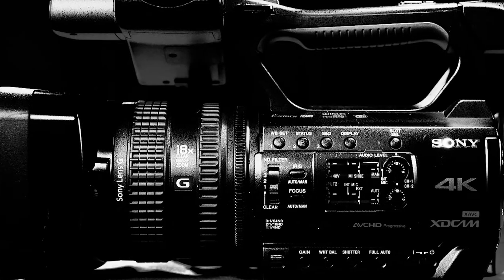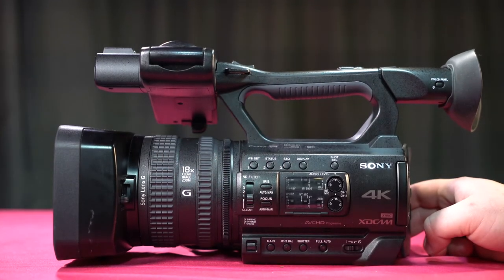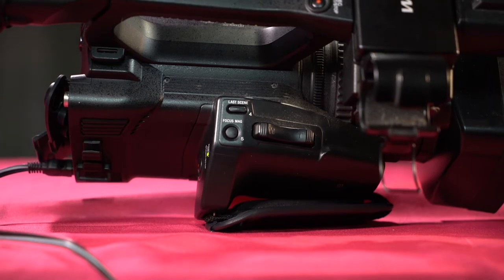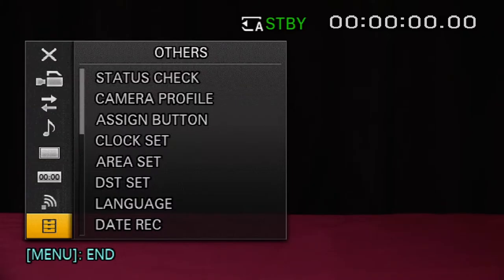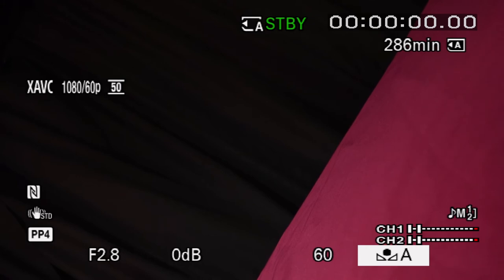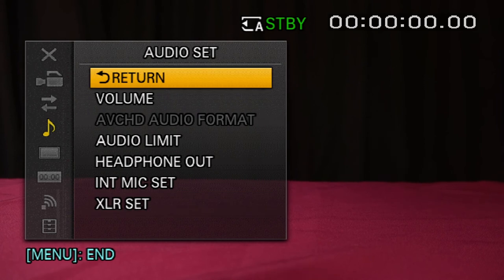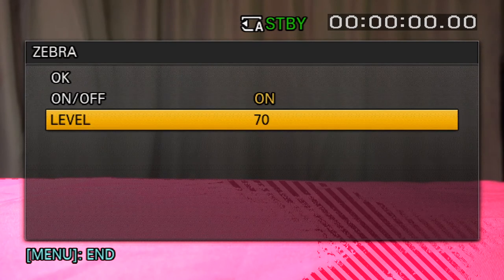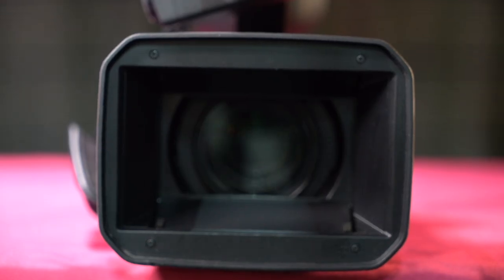Z150 Essentials Tech Workshop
Chapter Markers:
0:00 Introduction
0:33 Parts of the Camera Pt1
4:28 Inserting SD card
5:36 Parts of the Camera Pt2 Back of camera
6:11 Inserting AC Adapter for Battery Charging and Power
7:12 Parts of the Camera Pt3 Camera Grip
9:10 Parts of the Camera Pt4 LCD Menu Navigation
9:45 Formatting SD Card
11:40 Initializing Camera & Record Format Settings
14:30 External Control Settings
17:56 Internal Menu Control Settings Camera Set Menu
19:48 Rec/Out Set Menu
20:05 Audio Set Menu
21:08 Display Set Menu
21:42 Display Set - Zebra
23:33 Display Set - Peaking
24:57 Display Set - Markers
17:56 Internal Menu Control Settings - Additional
27:20 Record Playback / Thumbnail
27:47 Ending Comments

This video is an overview of the Sony Z150 XDcam Camera. For use and operation please refer to the Sony Manual at